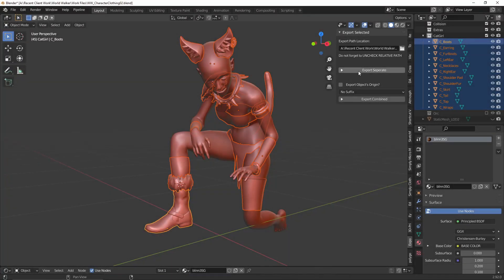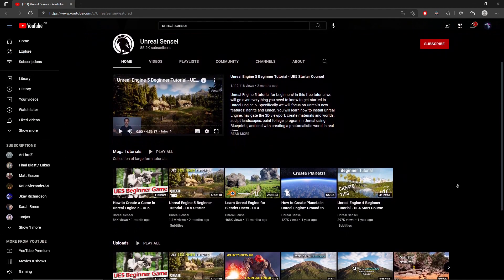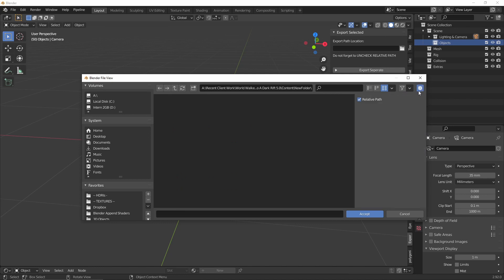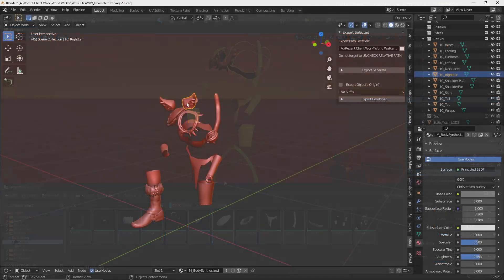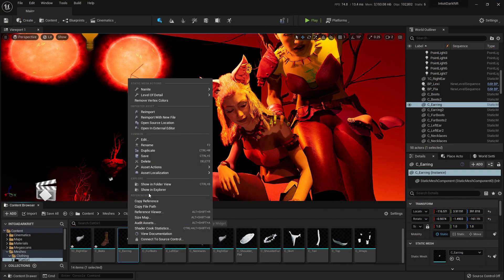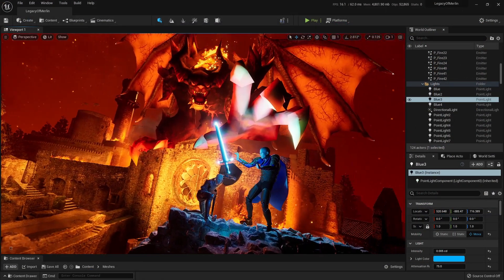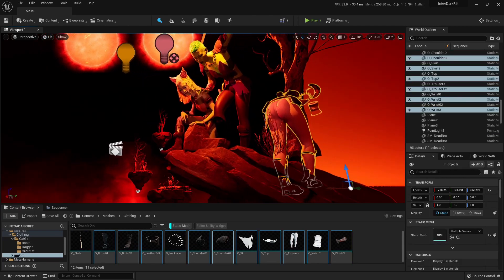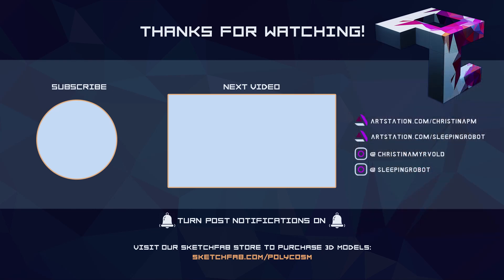QUICK TIPS | Free Batch Exporter Add-on (From Blender To Unreal Engine 5)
This week on POLYCOSM we're taking a break from Concept Creation and covering an exclusive add-on made by the brilliant Unreal Sensei, which lets you easily batch-export models intended for Unreal Engine 4 or 5.

Unreal Sensei creates content about Unreal Engine that includes tutorials, news, and fun projects. The host is Zach whos interest are game development, 3D art, and real-time rendering.

Timestamps:
0:00 Intro/Video Summary
1:04 Unreal Sensei YouTube Channel & Course
1:47 Add-on Installation In Blender
2:10 Exporting To A Directory, Unchecking Relative Path
2:36 Export Seperate & Export Combined
3:26 "Export Object Origin?" Button
4:06 Changing The Pivot Point In Unreal Engine
4:38 Updating The Mesh In Near-Realtime
5:04 Do Textures Import Too?, Using Simplebake
5:57 Using The Add-on In My Own Workflow
6:33 Bonus Tip! Exporting Methaumans For Outfit Designs
8:03 Where To Find The Add-on/Unreal Sensei YT & MC
8:22 Final Words